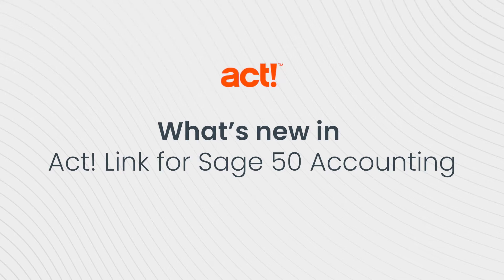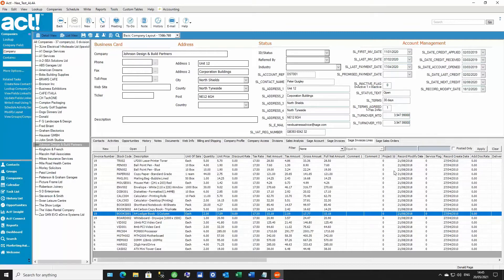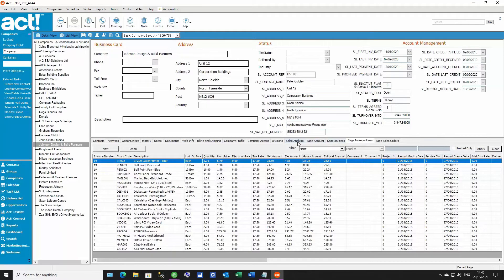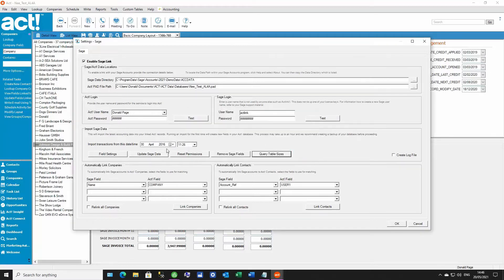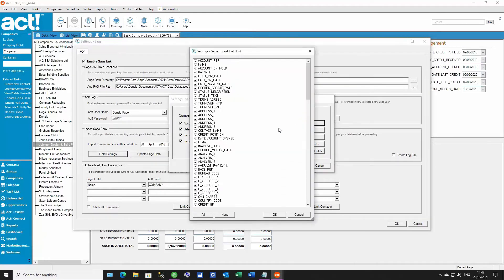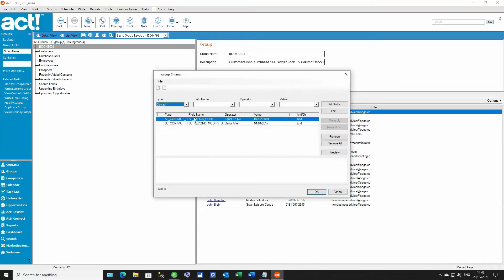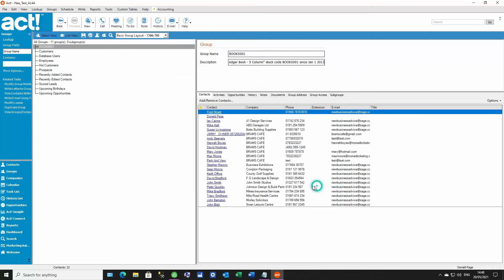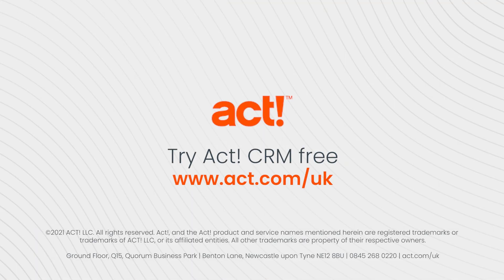What's new in Act! Link for Sage 50 Accounting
Seamlessly integrate your Sage 50c Accounts solution with Act! CRM, the proven and trusted choice of over 6 million small and mid-sized business users.

Try Act!